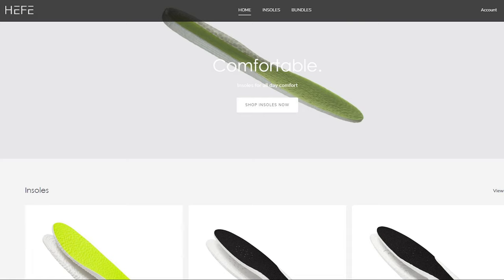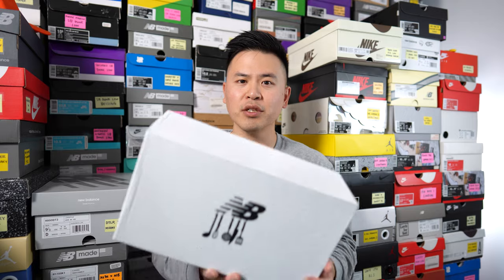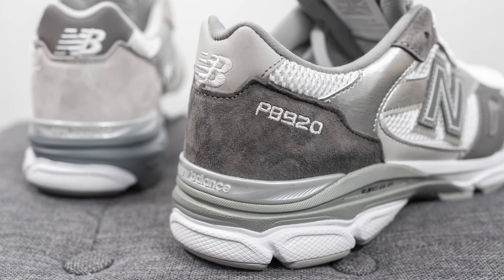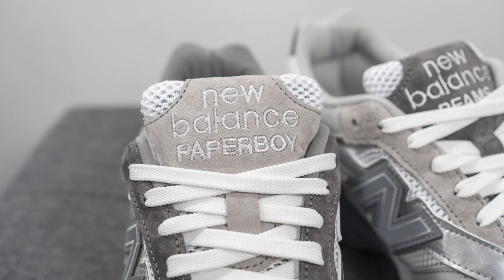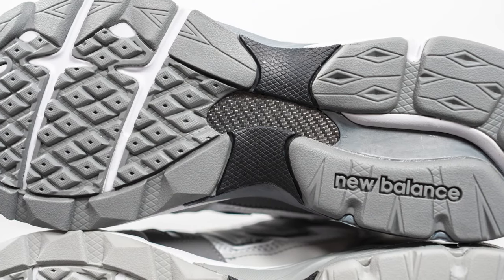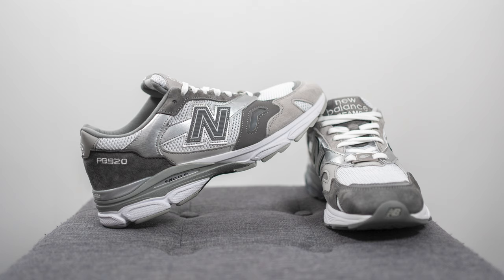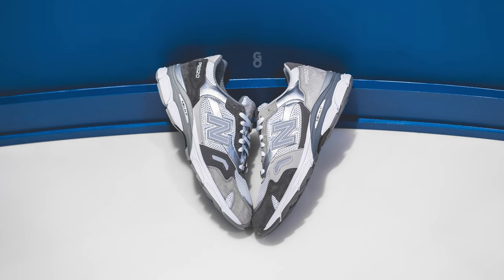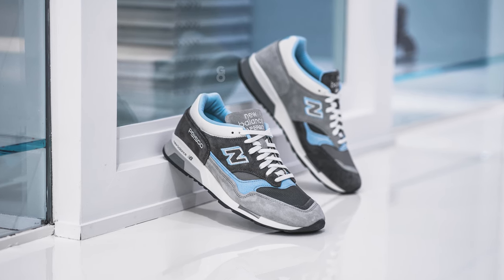Paperboy x Beams x New Balance 920 "Ice Boy" (M920PPB): Review & On-Feet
Today I'm reviewing one of the most anticipated New Balance drops of the year - the triple collab with Paperboy Paris and Beams Japan on the 920 "Ice Boy". Releasing alongside a 1500 as well, these feature mismatching grey suede panels and silver accents for a very cool look on feet.